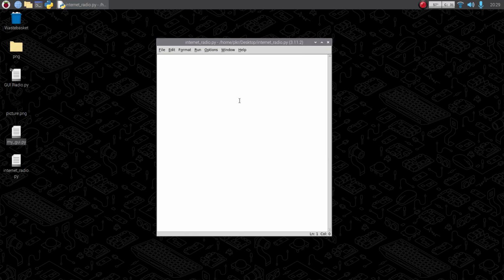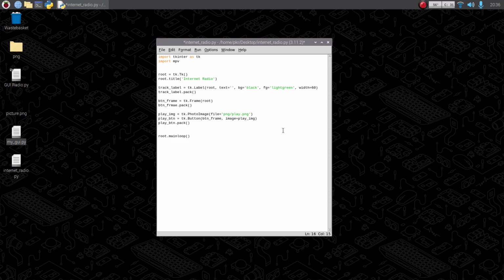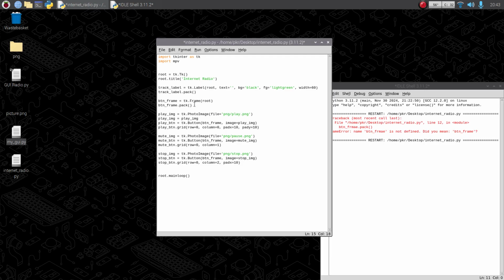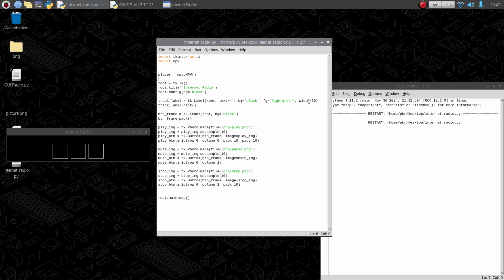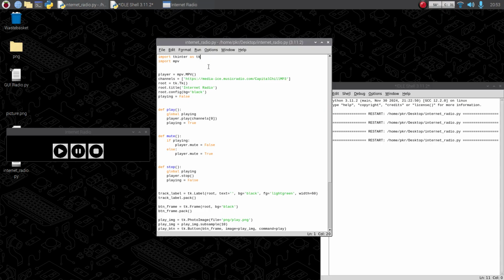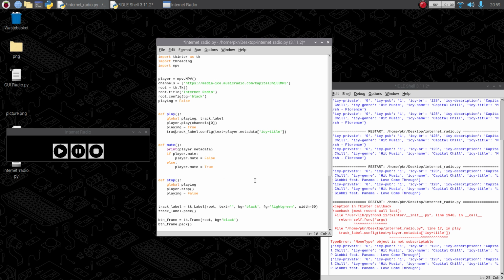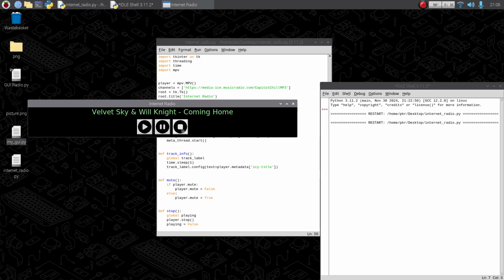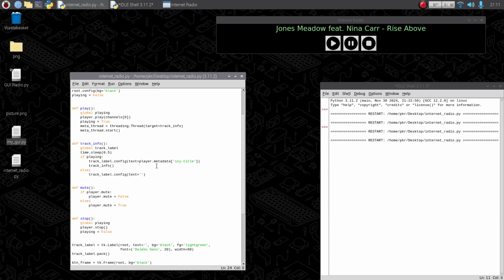Video 8 - Let's make our first GUI Software - Internet Radio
In this video now that we have learned some basics into creating your own software User Interface we will start putting it into practice.

We'll create the GUI and build the back-end code to create our Internet Radio.